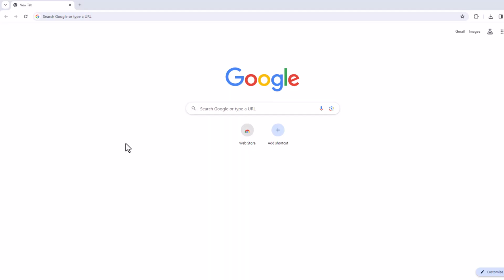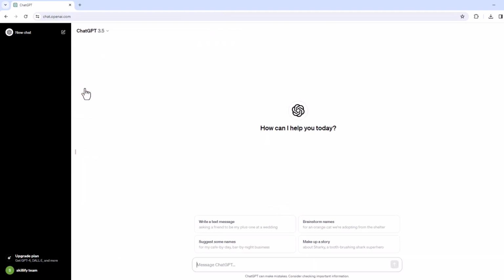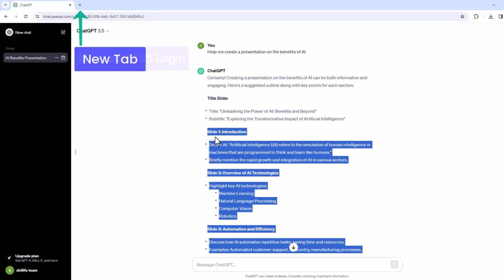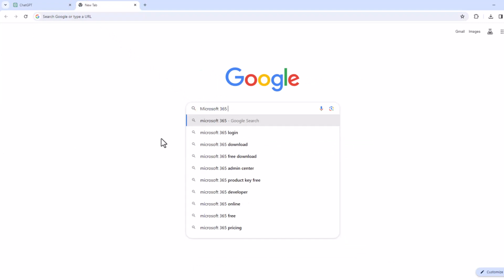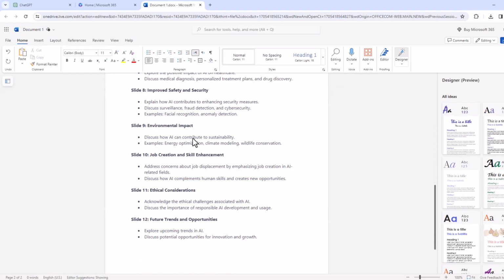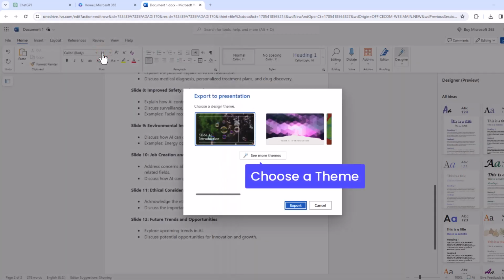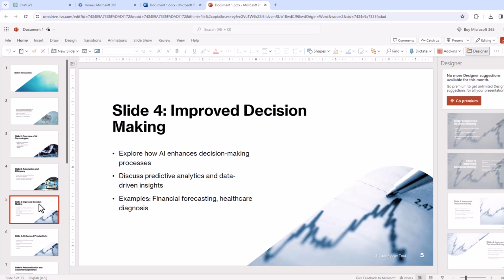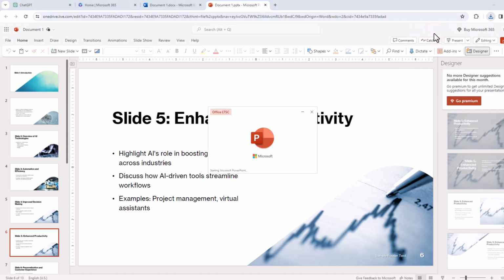PDF Presentations? How to make them with AI 2024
Welcome to our tutorial on creating presentations with ChatGPT! In this video, we'll show you how to leverage ChatGPT to effortlessly generate a presentation on the benefits of AI.